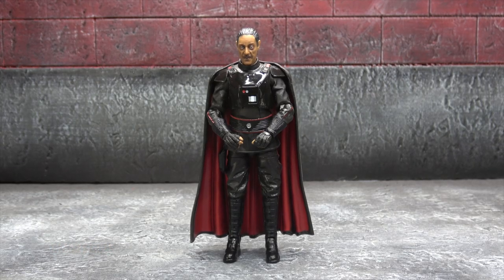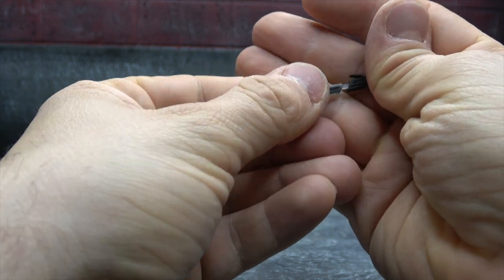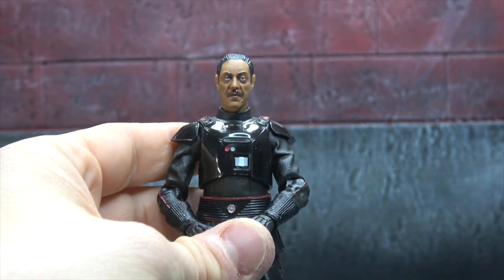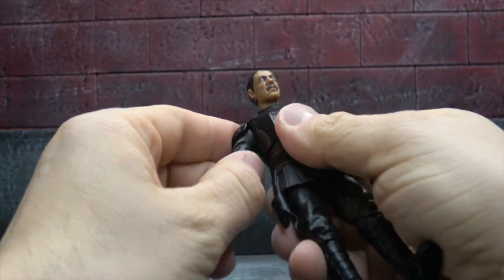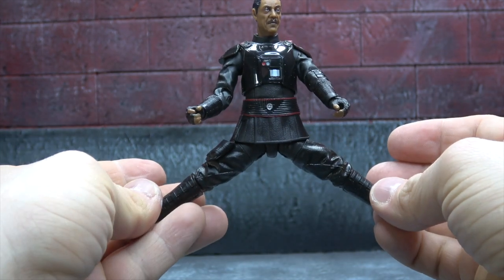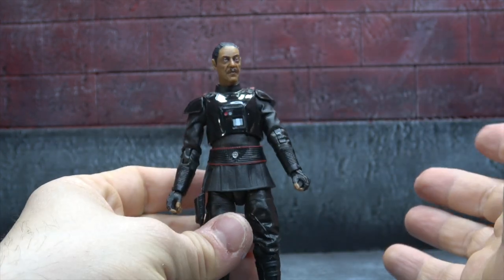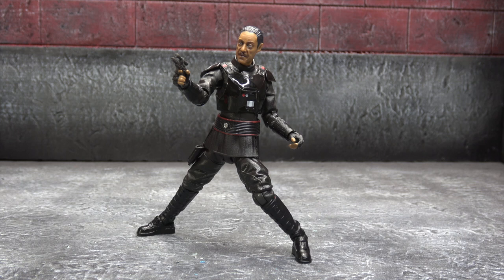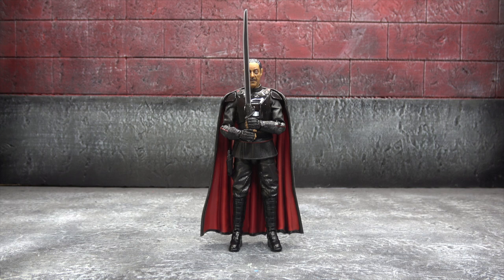Star Wars Black Series Moff Gideon